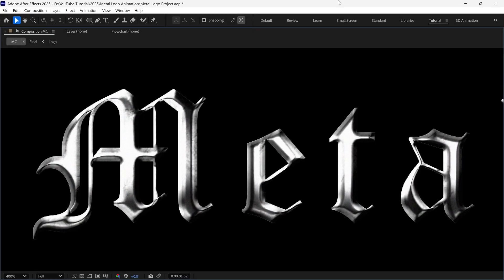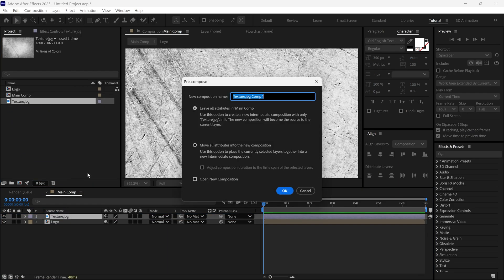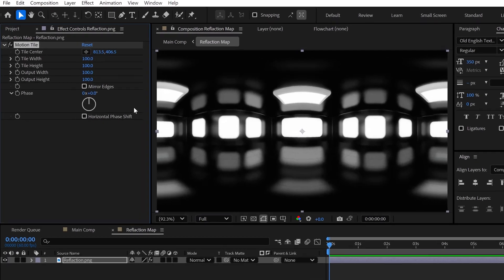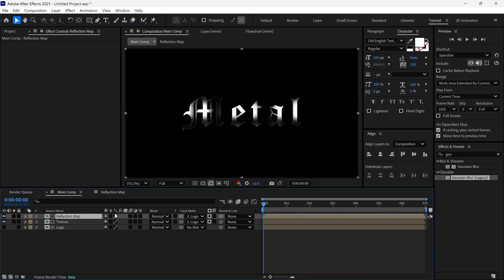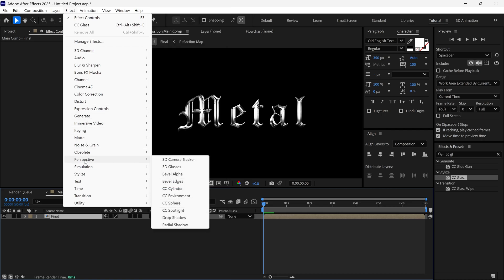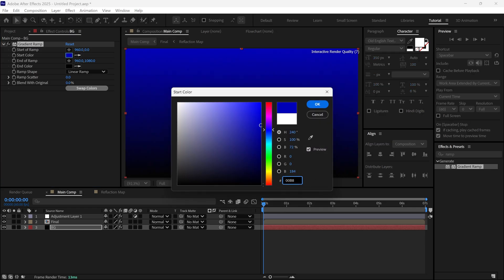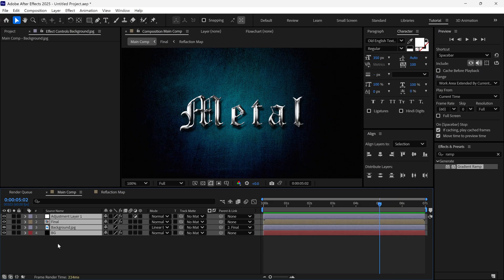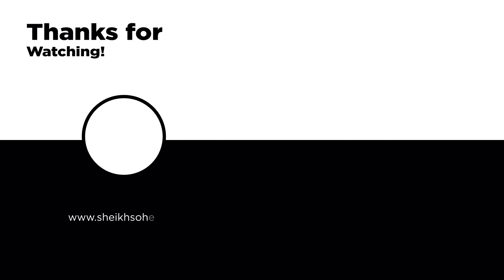Create Metallic Logo Intro in After Effects | After Effects Tutorial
In this tutorial, I'll show you how to create a metallic logo intro in After Effects that looks sleek, professional, and eye-catching. You’ll learn practical techniques to achieve different metallic finishes, such as gold, silver, and chrome. I'll guide you through creating realistic metal textures, adding reflections, and making your logo shine with depth and dimension. We’ll also explore how to customize the metal colors, giving you complete creative control to match your brand’s style.

🚀 Resources & Downloads:
 • Reflection image, texture files, and fonts used in the tutorial: